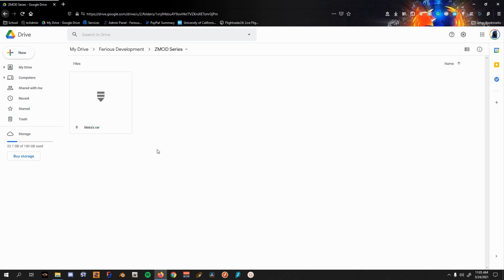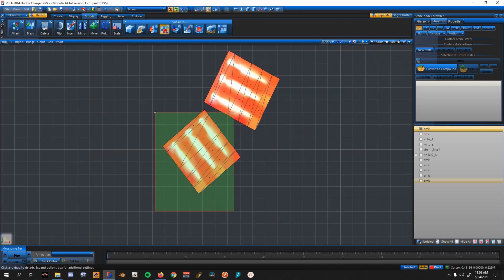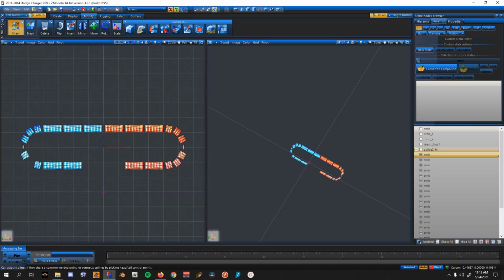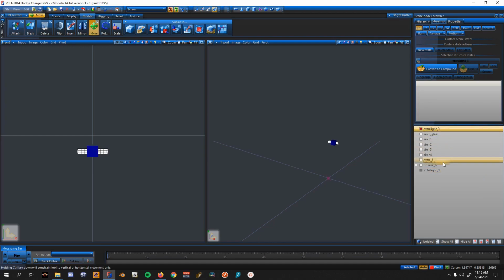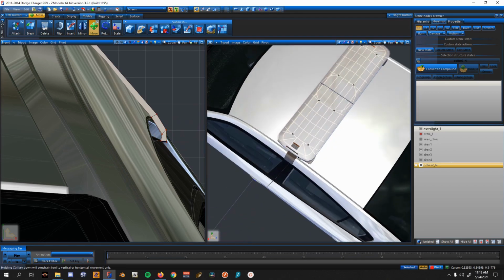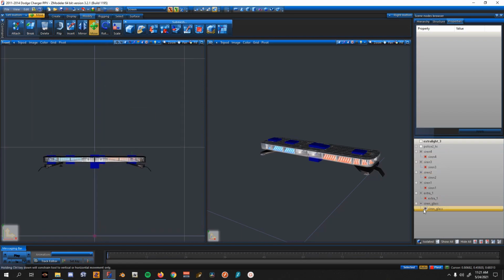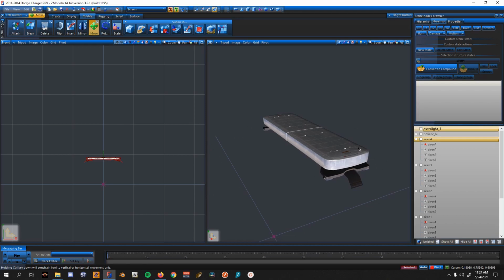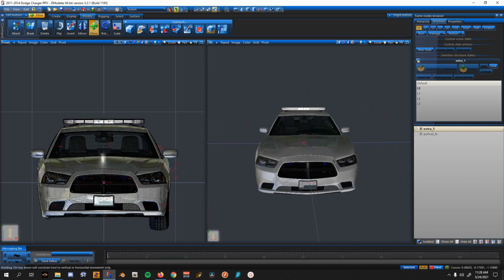ZModeler 3 For Dummies Guide Series | Lightbar Setup | #2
Hey everyone, this is the start of this new ZModeler 3 guide series I will be doing breaking down every aspect needed in order to complete a non-els vehicle.

In this episode, we will be going over how to install a lightbar. Any suggestions are appreciated! Thank you!

🕛 TIMESTAMPS:

Introduction (0:00)
Download ZMOD Series Folder (0:36)
Detaching Meshes (2:35)
Attaching Meshes Emis (5:05)

NON-ELS Setup (8:42)
Setting Up Takedowns (9:15)
Setting Up Straps (11:48)
Compounding L0's (14:48)
Dummy Placement (16:23)

Collisions (19:45)

- Ferious 💪